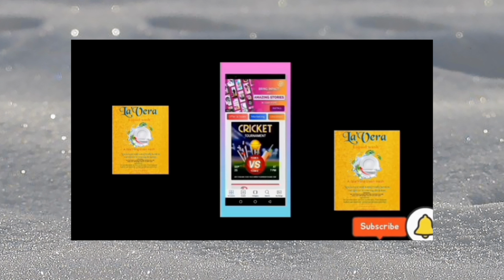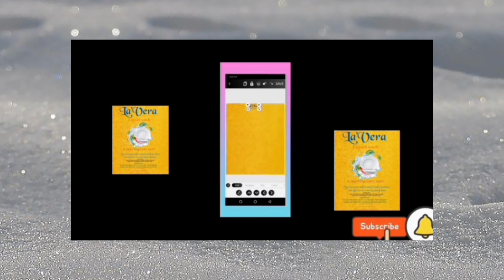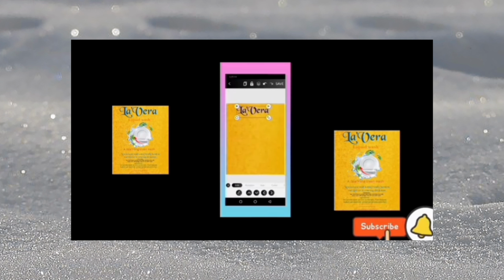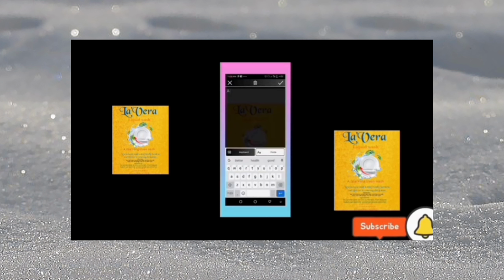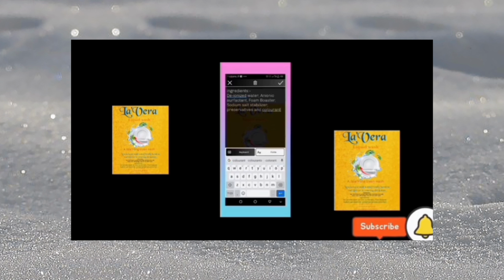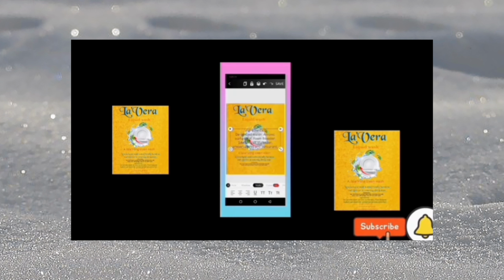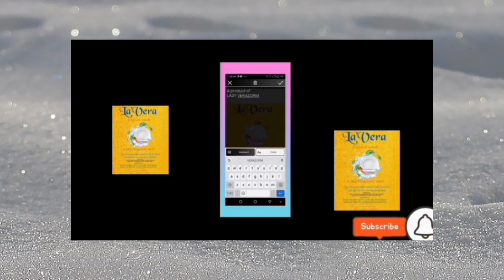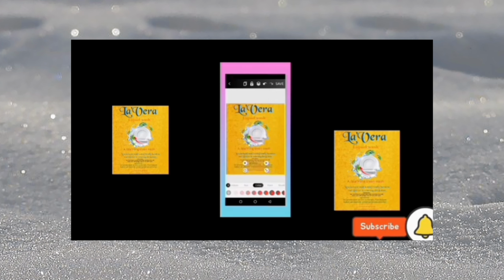HOW TO DESIGN A FREE FLYER AND LABEL FOR YOUR BUSINESS | small business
Hey guys in this video I made a tutorial on how to make your own flyer and Abel's for your small business. Say bye bye to graphic designers and their fees.